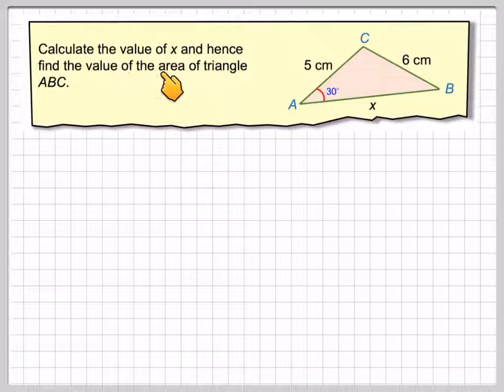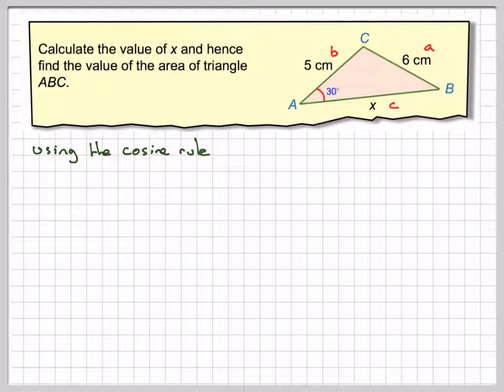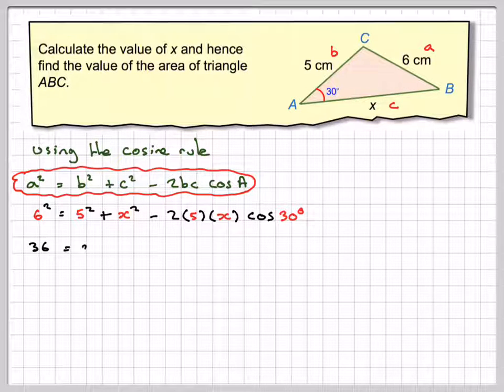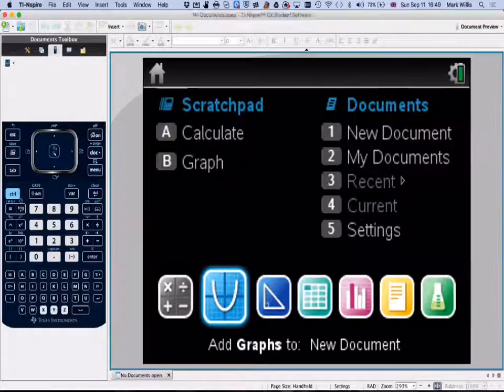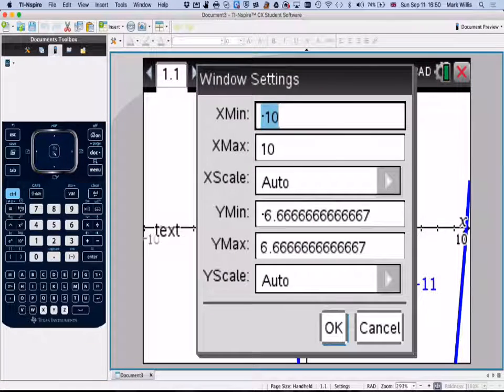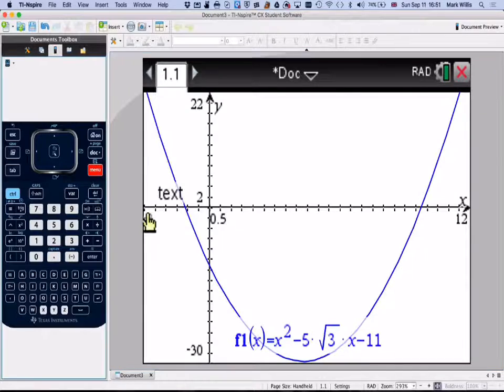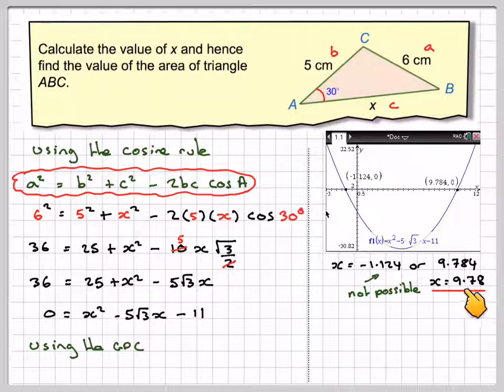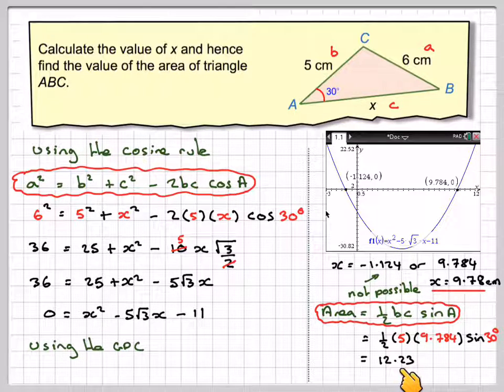Use of the cosine rule assessment